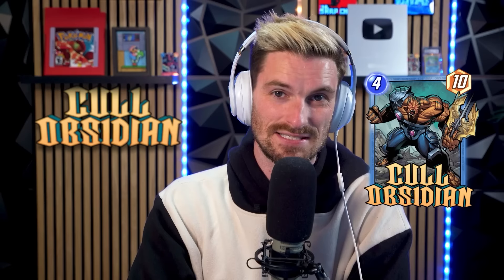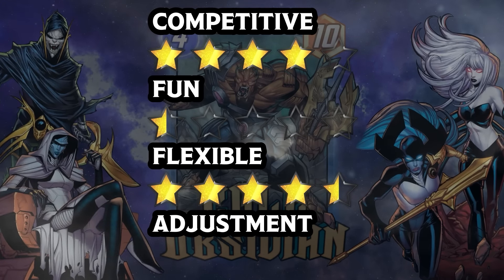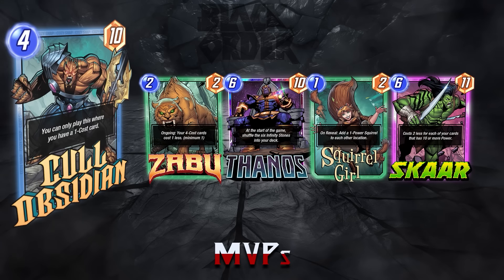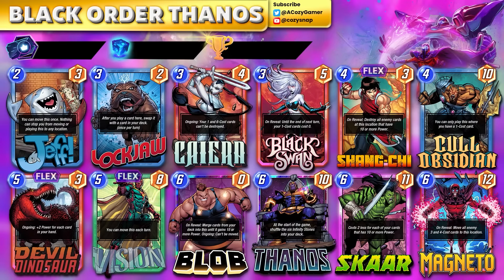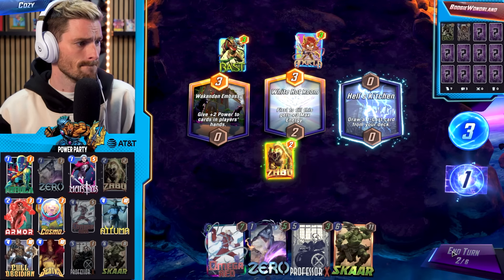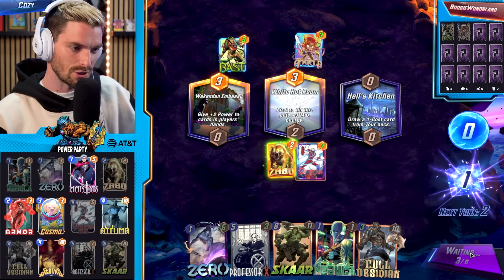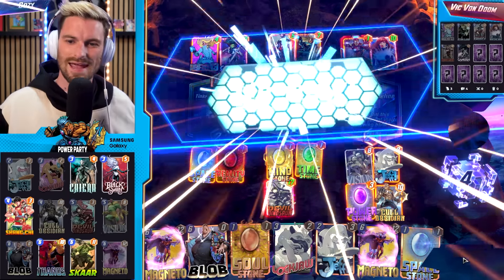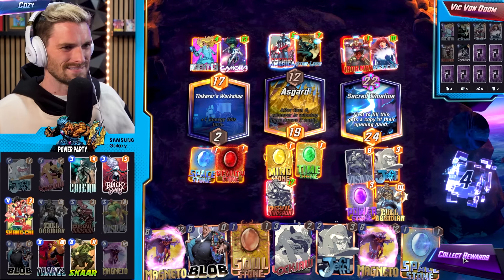CRUSH Your Opponents with this New Deck! | Cull Obsidian: Best Card This Month? | Marvel Snap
Is Power Creep Real? Cull Obsidian is Scary Good in Marvel Snap. Today I Break down the best decks to play with the new card and ultimate help you decide is he worth it?

Come Hang out via Socials!

Decks:

eyJOYW1lIjoiQmxhY2sgT3JkZXIgVGhhbm9zIC1Db3p5IFNuYXAiLCJDYXJkcyI6W3siQ2FyZERlZklkIjoiSmVmZlRoZUJhYnlMYW5kU2hhcmsifSx7IkNhcmREZWZJZCI6IkxvY2tqYXcifSx7IkNhcmREZWZJZCI6IkNhaWVyYSJ9LHsiQ2FyZERlZklkIjoiQmxhY2tTd2FuIn0seyJDYXJkRGVmSWQiOiJTaGFuZ0NoaSJ9LHsiQ2FyZERlZklkIjoiQ3VsbE9ic2lkaWFuIn0seyJDYXJkRGVmSWQiOiJEZXZpbERpbm9zYXVyIn0seyJDYXJkRGVmSWQiOiJWaXNpb24ifSx7IkNhcmREZWZJZCI6IkJsb2IifSx7IkNhcmREZWZJZCI6IlRoYW5vcyJ9LHsiQ2FyZERlZklkIjoiU2thYXIifSx7IkNhcmREZWZJZCI6Ik1hZ25ldG8ifV19

eyJOYW1lIjoiUG93ZXIgUGFydHkgLSBDb3p5IFNuYXAiLCJDYXJkcyI6W3siQ2FyZERlZklkIjoiTmVidWxhIn0seyJDYXJkRGVmSWQiOiJaZXJvIn0seyJDYXJkRGVmSWQiOiJNYXJ0eXIifSx7IkNhcmREZWZJZCI6IlphYnUifSx7IkNhcmREZWZJZCI6IkFybW9yIn0seyJDYXJkRGVmSWQiOiJDb3NtbyJ9LHsiQ2FyZERlZklkIjoiT21lZ2FSZWQifSx7IkNhcmREZWZJZCI6IkF0dHVtYSJ9LHsiQ2FyZERlZklkIjoiQ3VsbE9ic2lkaWFuIn0seyJDYXJkRGVmSWQiOiJTZW50cnkifSx7IkNhcmREZWZJZCI6IlByb2Zlc3NvclgifSx7IkNhcmREZWZJZCI6IlNrYWFyIn1dfQ==

00:00 - 00:19 Intro
00:19 - 00:39 Who is Cull Obsidian?
00:39 - 00:57 Cull Obsidian In The MCU
00:57 - 01:15 The Card
01:15 - 01:31 Evaluating Cull Obsidian
01:31 - 03:01 Star Ratings
03:01 - 04:00 Tempting But Skippable
04:00 - 04:46 MVPs
04:46 - 05:17 Other Synergies
05:17 - 05:52 The Decks
05:52 - 08:42 Power Party Deck
08:42 - 09:33 Black Order Thanos Deck
09:33 - 09:53 Jumping Into The Games
09:53 - 12:35 Battle 1: Alucard
12:35 - 16:24 Battle 2: BoogieWondrland
16:24 - 18:35 Battle 3: chicken-nuggO_o
18:35 - 21:20 Battle 4: Bruin
21:20 - 23:45 Battle 5: Camboy
23:45 - 27:02 Battle 6: Michos
27:02 - 30:39 Battle 7: Vic Von Doom
30:39 - 31:11 Outro